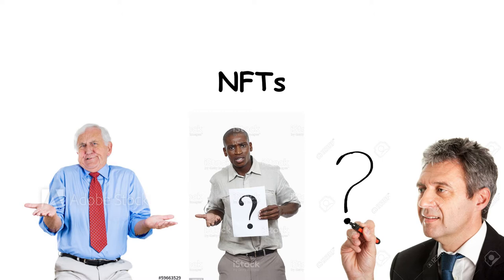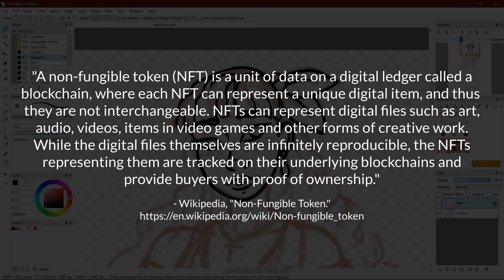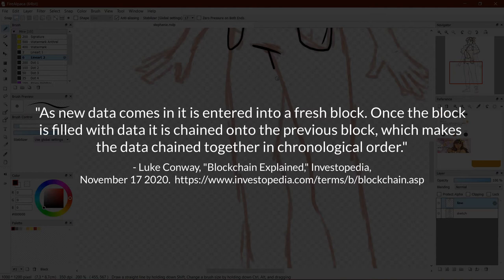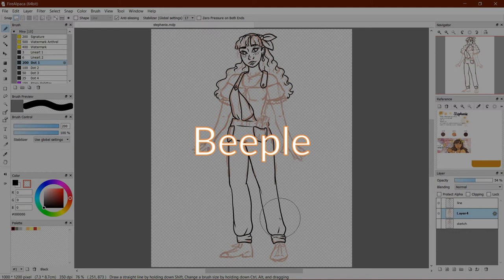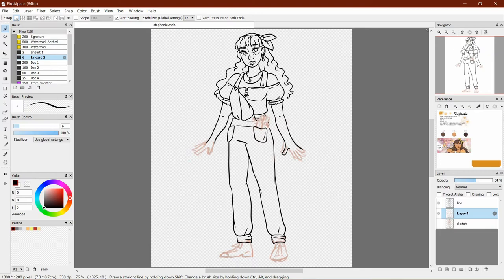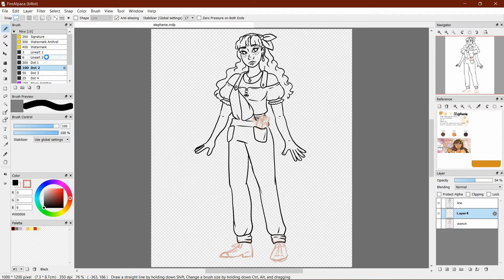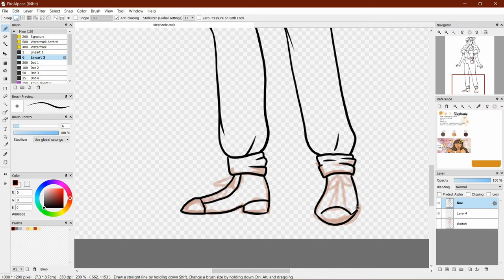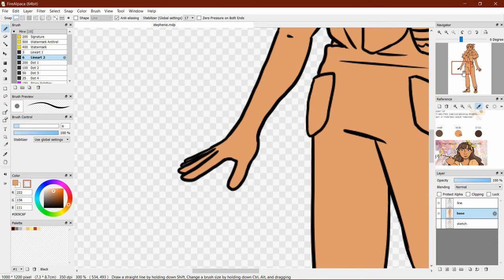NFTs: The Good, The Bad, and The Ugly | QTR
This video's NFT costs 69 Ethereum.

Hot Coffee by Ghostrifter Official

--CHAPTERS--
00:00 - Open
01:07 - An Introduction
05:05 - The Good
08:21 - The Bad
11:56 - The Ugly
14:08 - In Conclusion...?

ABC/Reuters, "Digital artist Beeple $US70m richer as NFT piece becomes first sold by major auction house," ABC News, March 12 2021.

Andy Day, "This NFT of an NFT Just Sold for $10 Million," Fstoppers, April 1 2021.

Katarina Feder, "Know Your Rights: Can I Make an NFT of Someone Else’s Artwork? + More Artists-Rights’ Questions, Answered," Artnet News, March 25 2021.

Marco Iansiti and Karim R. Lakhani, "The Truth About Blockchain," Harvard Business Review, January-February 2017.

Daniel Khun, "Nyan Cat NFT Sells for 300 ETH, Opening Door to the ‘Meme Economy’," Feb 20 2021.

Ledger, "Create Your Own NFT. Fast," March 15 2021.

Joshua Mapperson, "Rarest Pepe — ‘most important NFT in art history’ — sells for 205 ETH," Coin Telegraph, March 2 2021.

Nick Miller, "The world’s gone mad for NFTs. But what are they?," Sydney Morning Herald, March 12 2021.

David Murphy, "How to Create NFTs for Fun and Profit, Maybe," Lifehacker, March 29 2021.

James Purtill, "Artists report discovering their work is being stolen and sold as NFTs," ABC Science, March 16 2021.

James Purtill and Paul Donoughue, "NFTs or non-fungible tokens: The new kind of digital art that could prove a bonanza for creators," ABC Science, Mar 5 2021.

Andrew Thurman, "‘Silent crash’ as price floors collapse across NFT space," Coin Telegraph, April 3 2021.